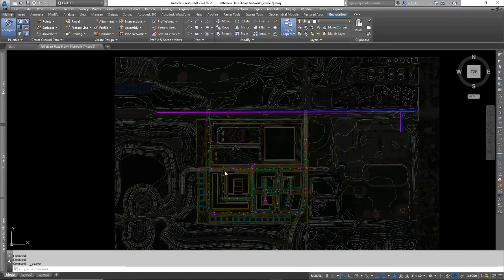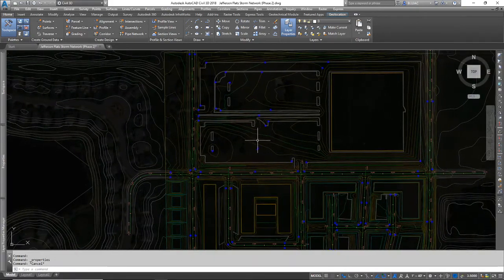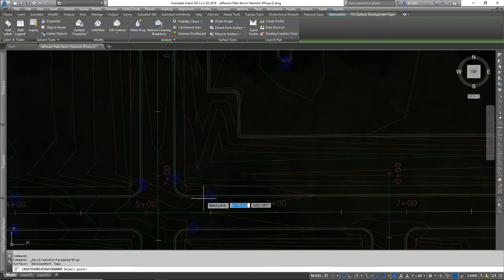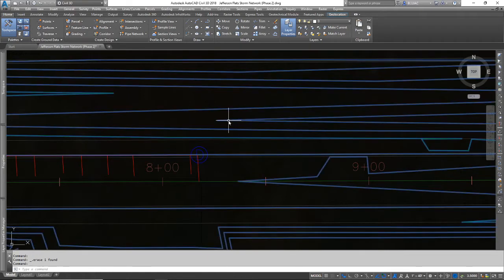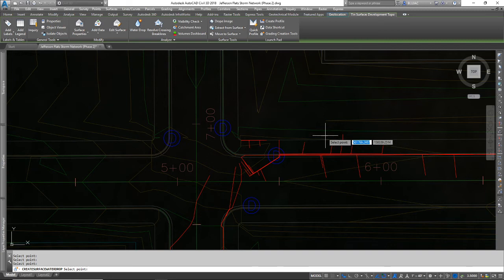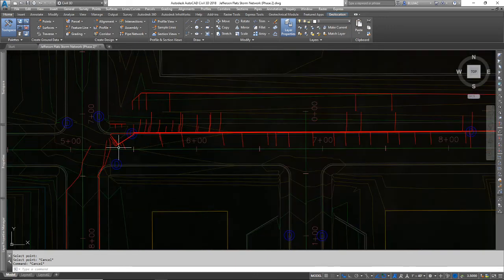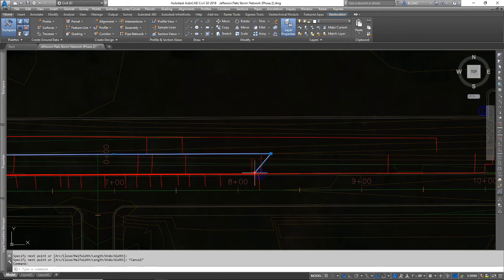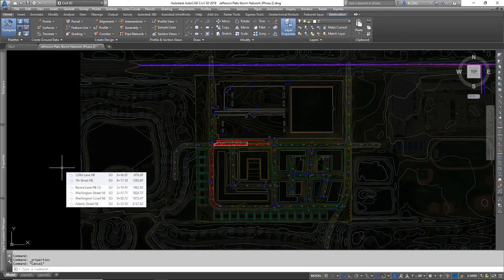Jefferson Flats 4 Watershed Areas